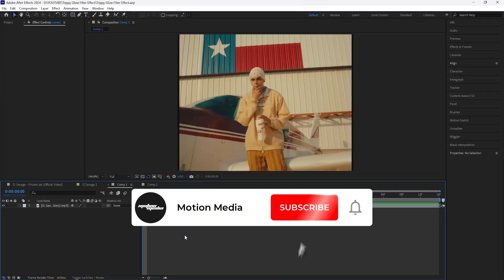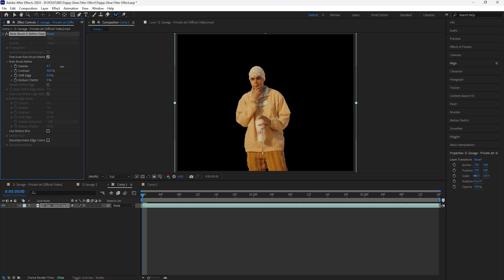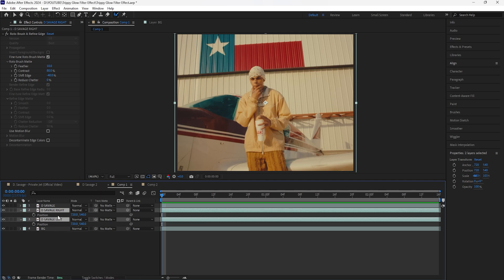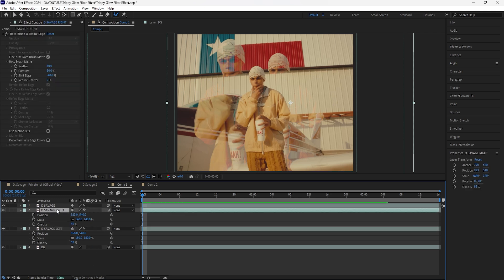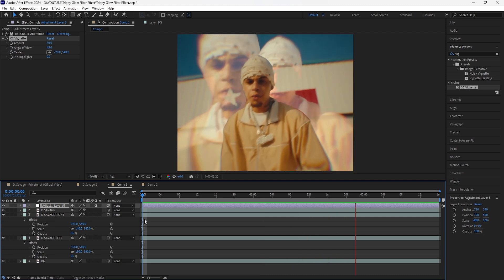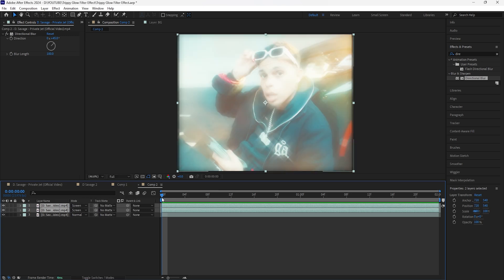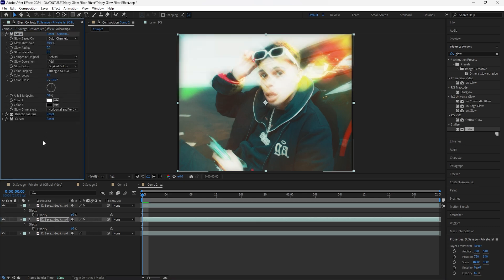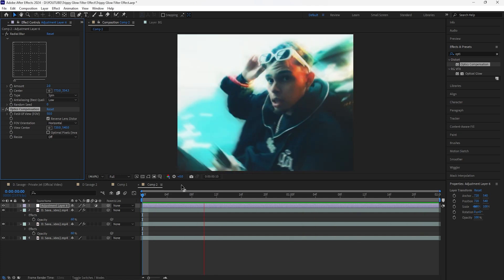DREAMY FILTER Effects in After Effects (Tutorial)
In this video, I will be going over how to create dreamy filter effects.